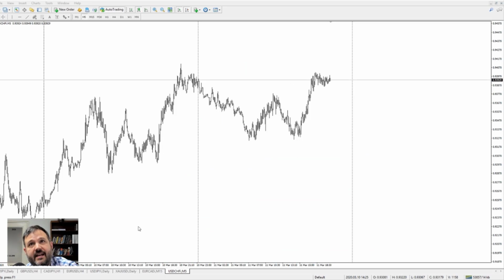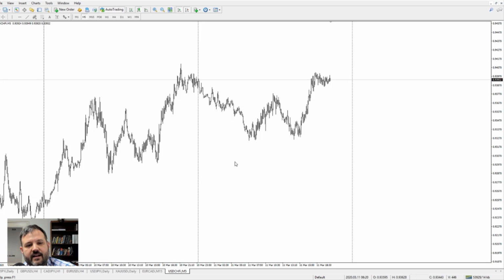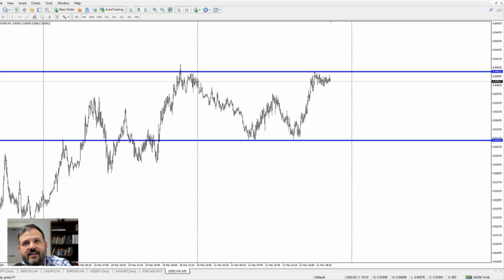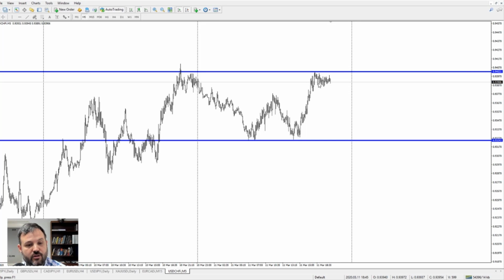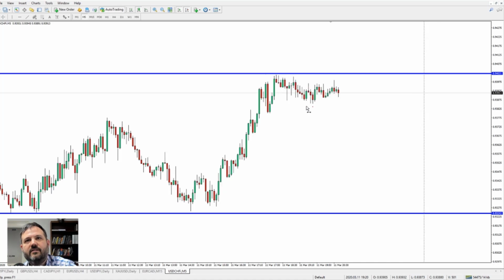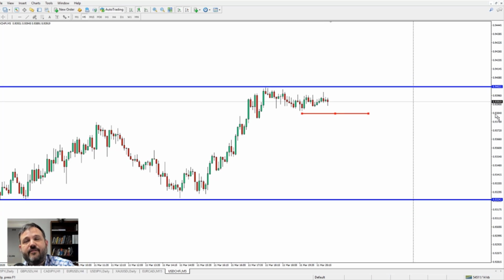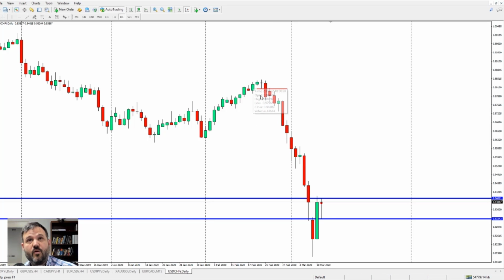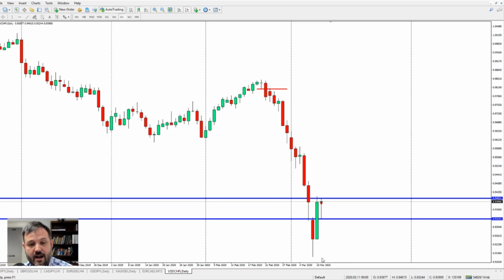How to Trade Breakouts: How To Survive the Headfakes